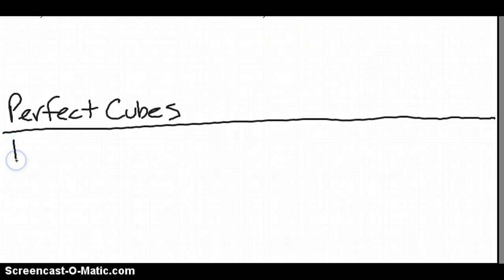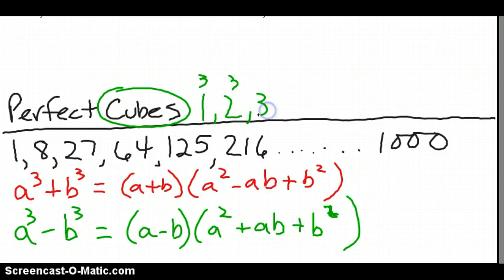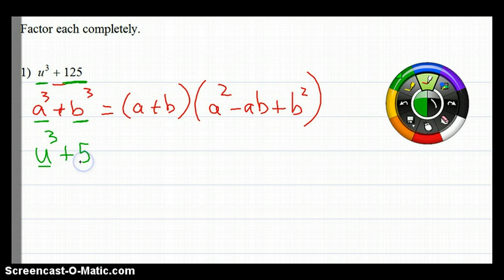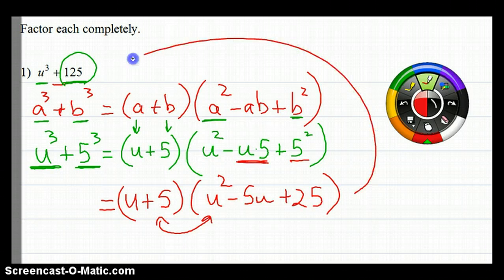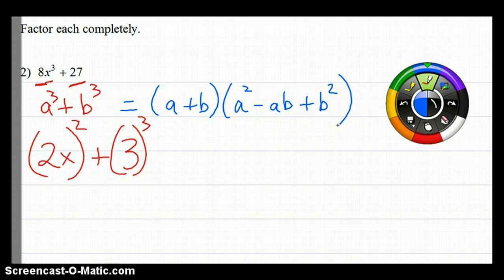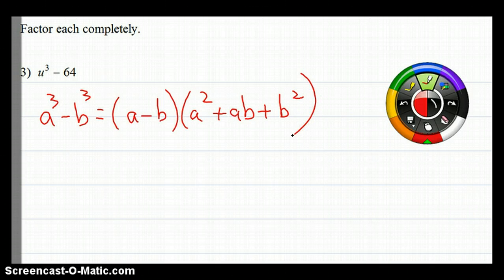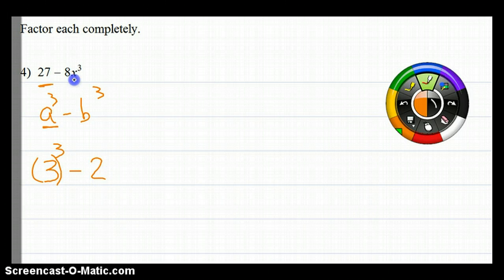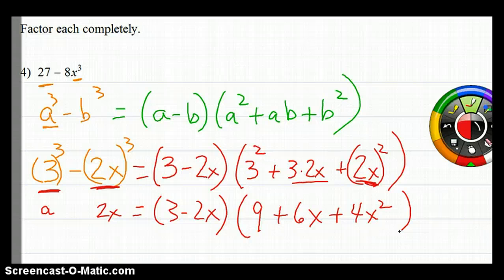Perect cubes factoring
factoring cubes